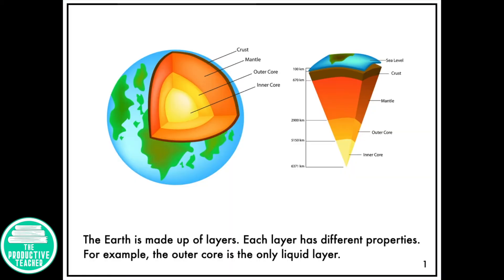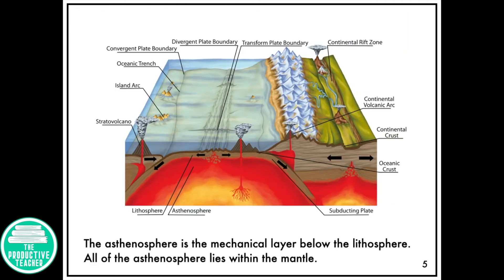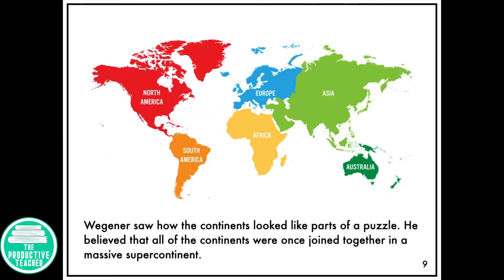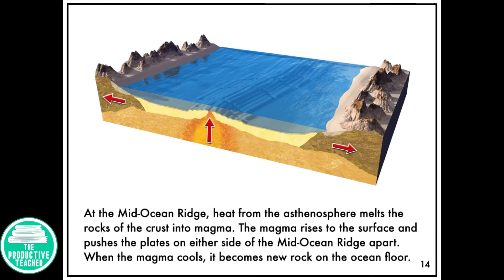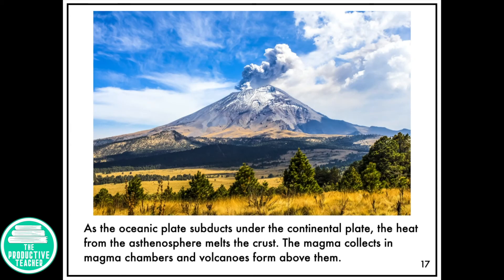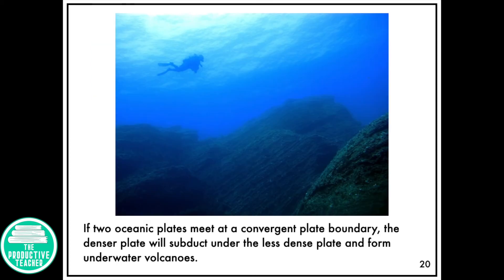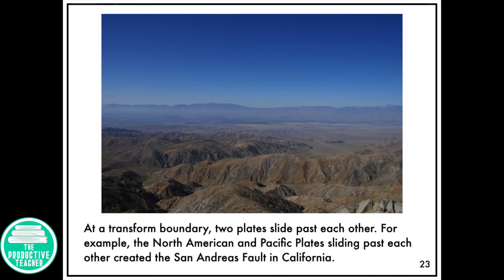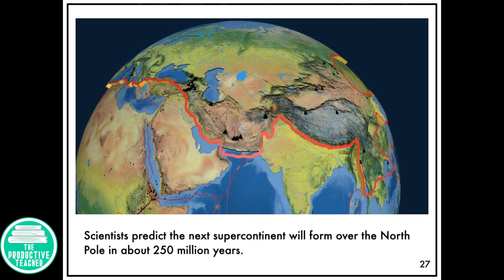Plate Tectonics Picture Book Read Aloud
Listen to an audio recording of my picture book all about plate tectonics.